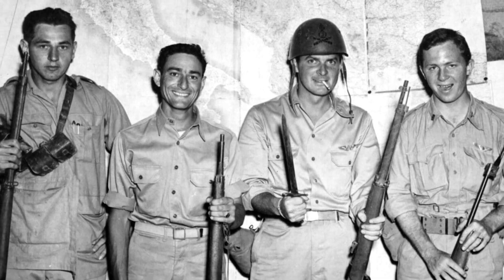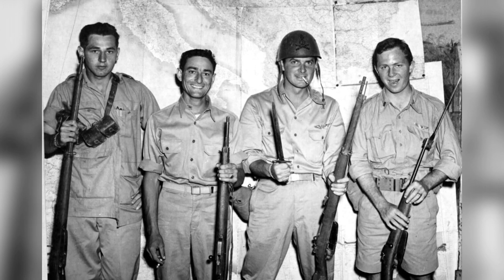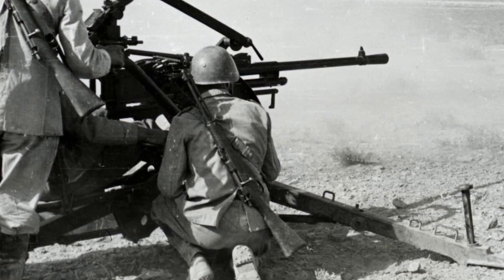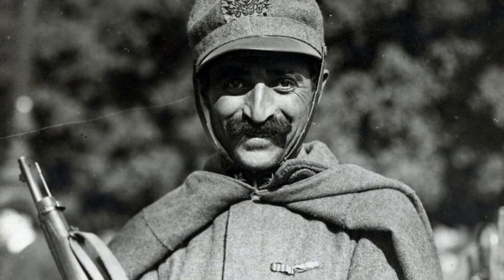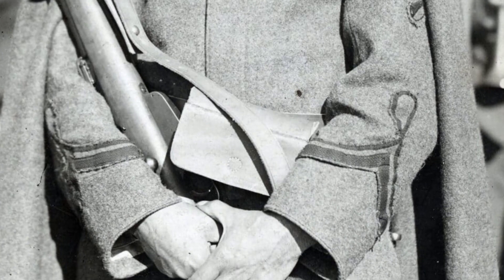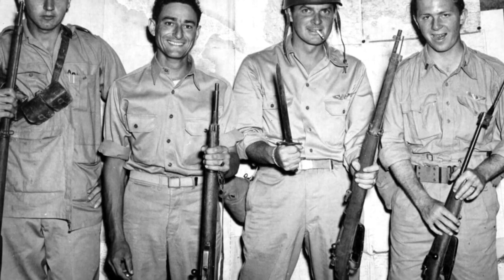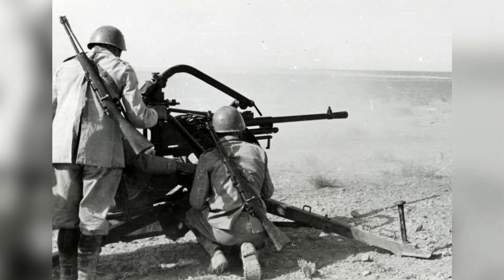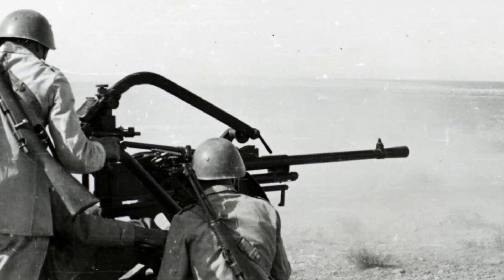The M1891 Carcano Rifle: A Study in Strategic Simplicity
The video provides a comprehensive overview of Italy's M1891 Carcano rifle, exploring its design, manufacturing, and historical impact. It highlights the practical brilliance of the rifle's strategic design, its production challenges, and its staying power through the mid-20th century. With a focus on the rifle's features, production numbers, and historical use in various conflicts, the video offers a thorough examination of the M1891 Carcano's significance in Italy's military history.

51e0